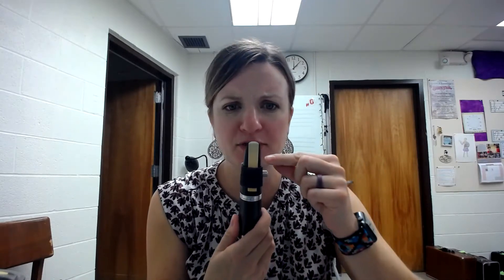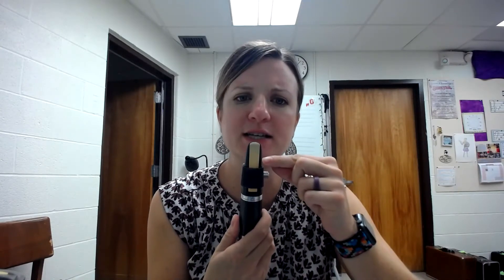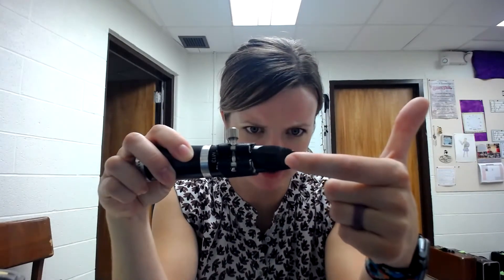Clarinet: First Sounds